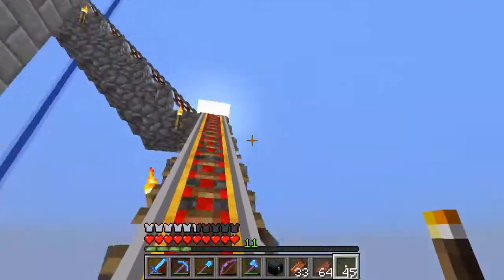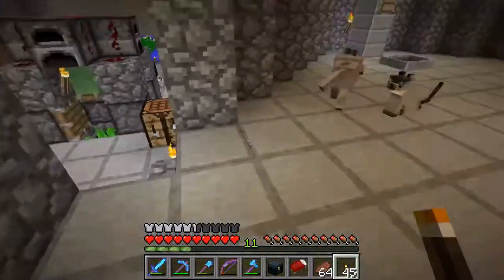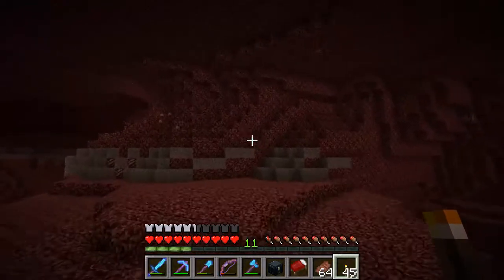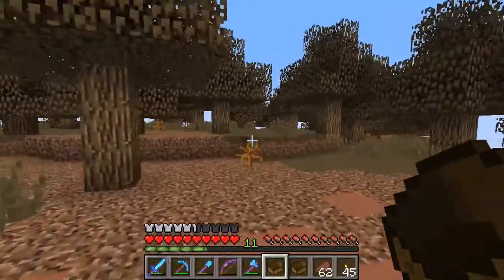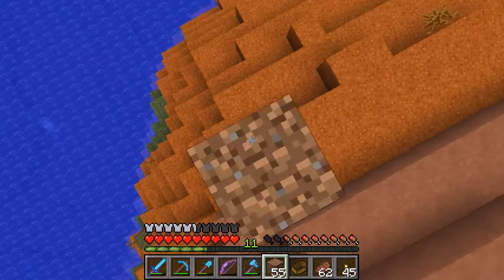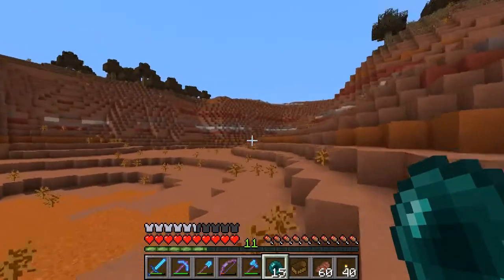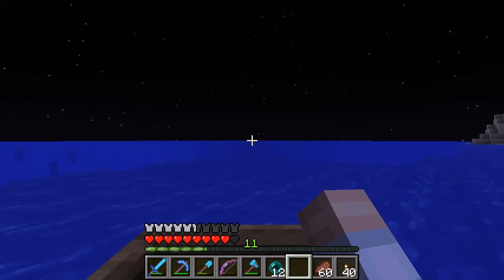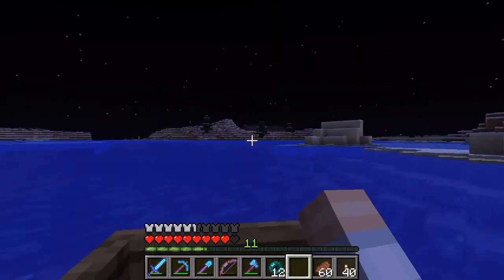Finding packed ice in Minecraft - Jungle Island Adventures SP E13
In this episode, I go adventuring again, this time to get some packed ice.

Would you like me to talk about literature and movies? If so, which titles?

1) Slime Farm
2) Enderman Farm
3) Gold Farm (Nether)
4) Random Project

~ Credits ~

ISRC: USUAN1200089